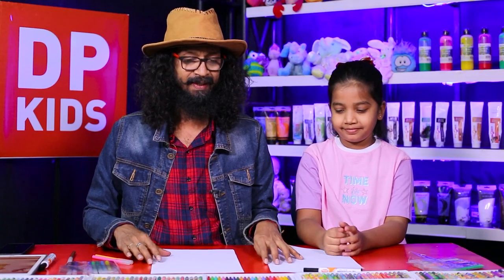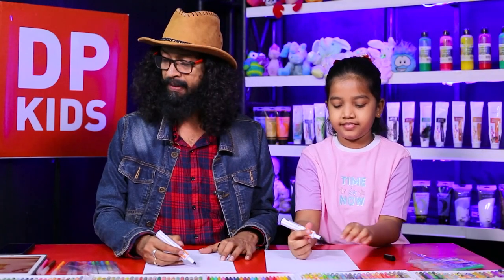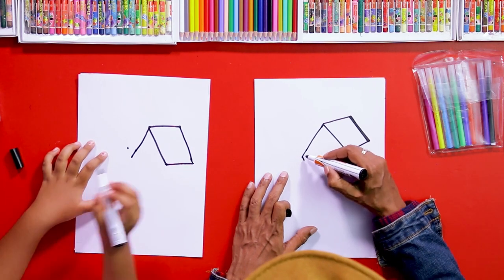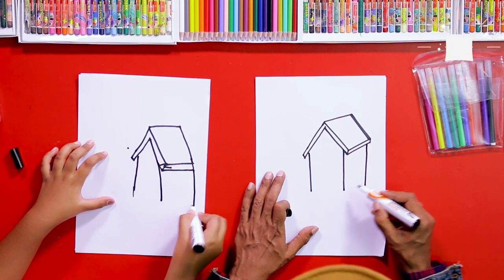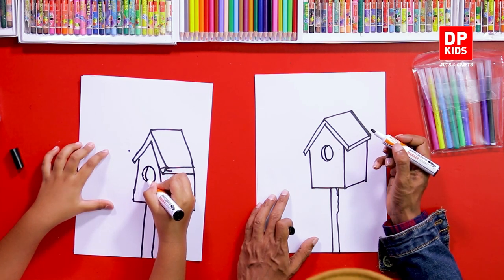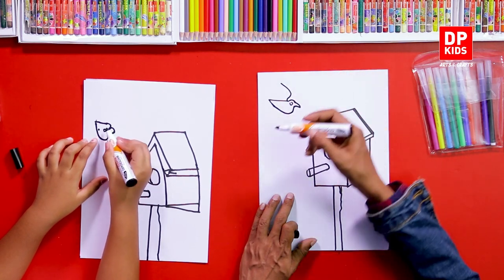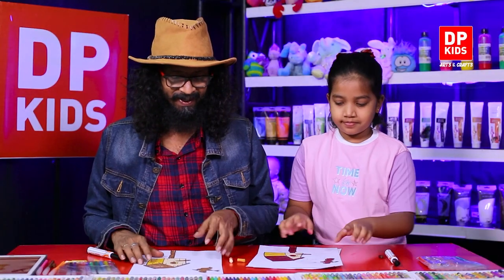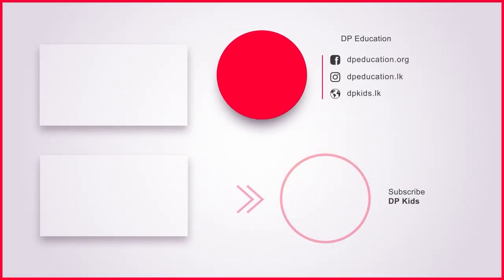Let's draw a bird house - DPKIDS ARTS (294)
▶️ In this video we will see how to draw a bird house
TIMESTAMPS:
Introduction - 0:00
Let's draw a  bird house  -  0:40